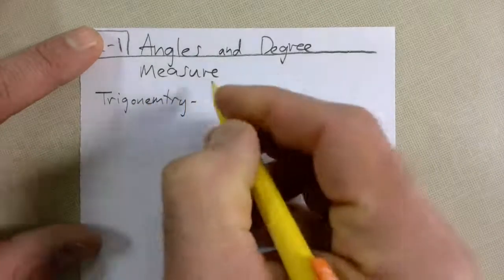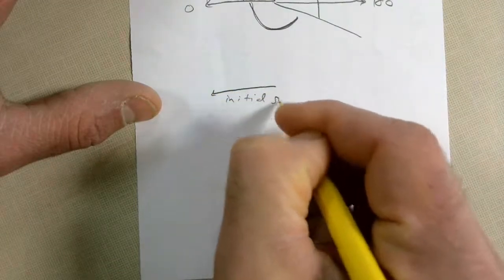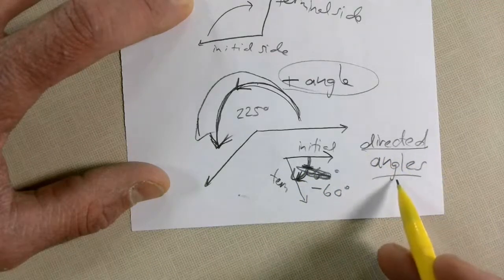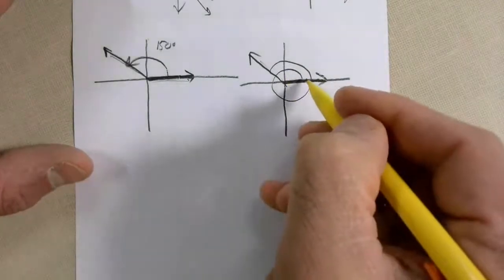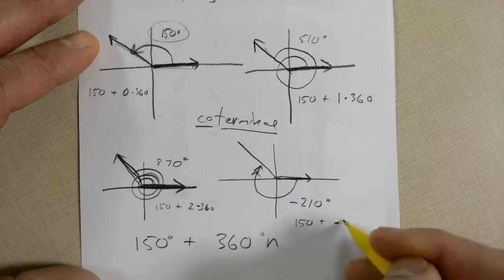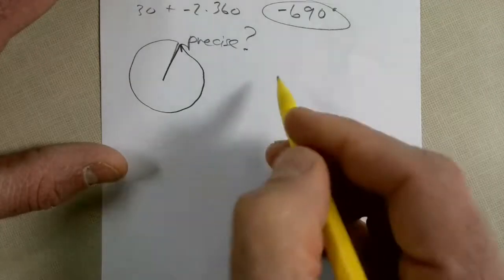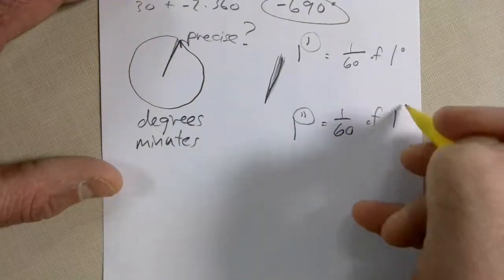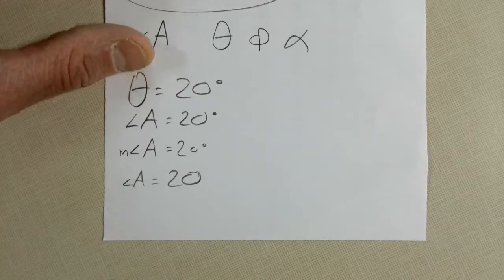Algebra 2: Lesson 12-1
Expand your understanding of degree measurements.